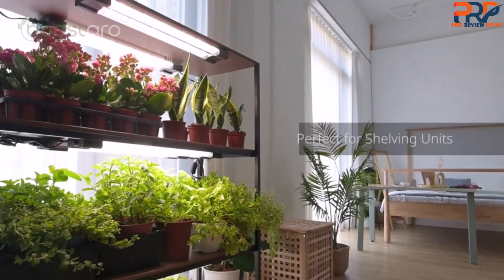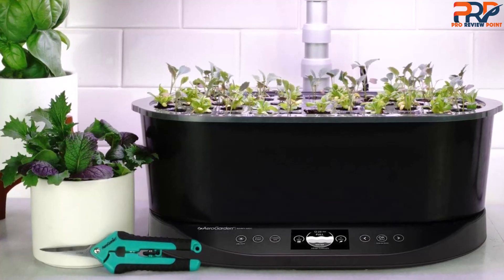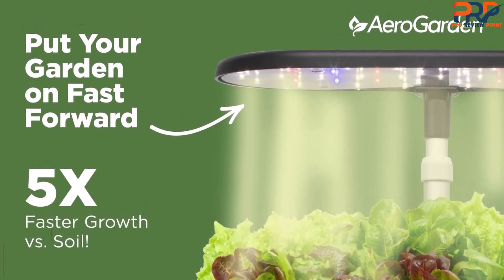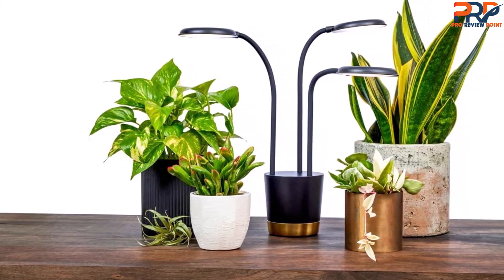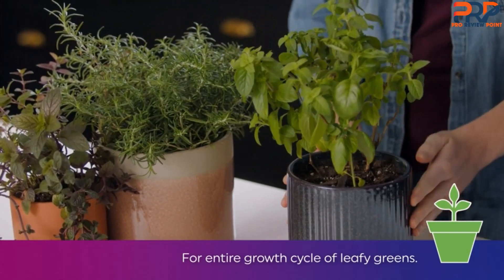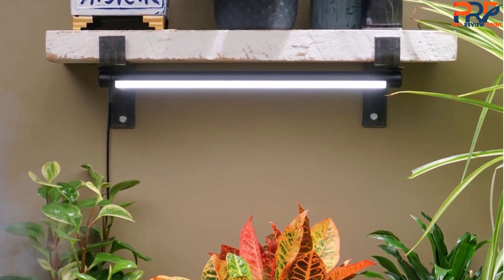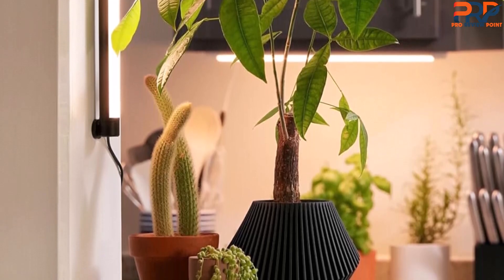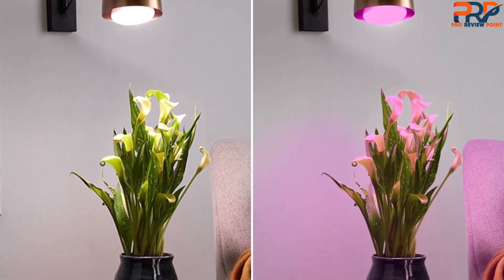Top 5 Best Grow Lights 2025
➜ Links to the Best Grow Lights 2025 we listed in this video:

►5 - AeroGarden Bounty Basic - Indoor Garden with LED Grow Light

►4 -  AeroGarden Trio Grow Light

►3 - GE Grow Light

►2 -  Soltech Solutions Grove™ LED Grow Light

►1 - DYMOND BoostGro LED Grow Light